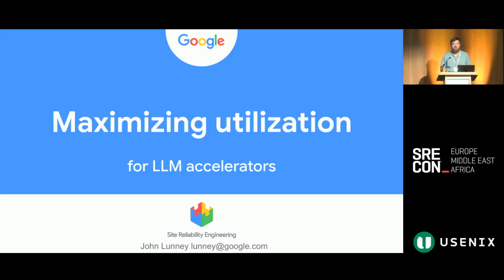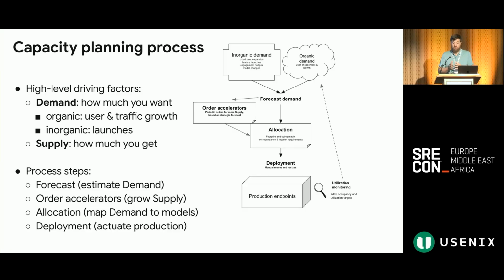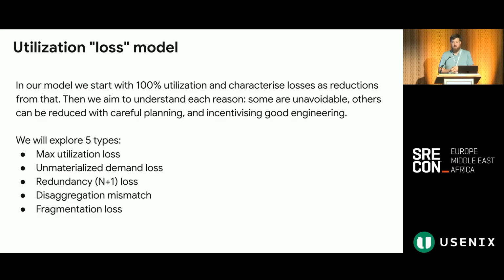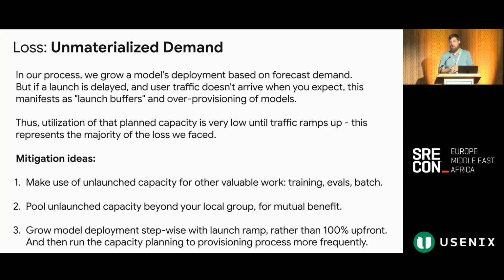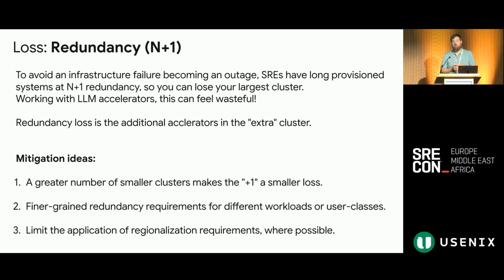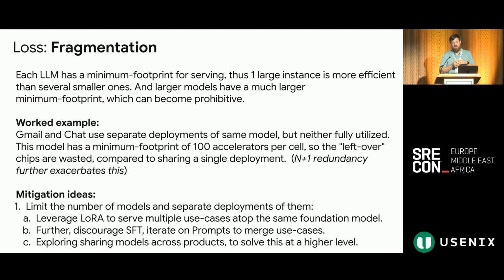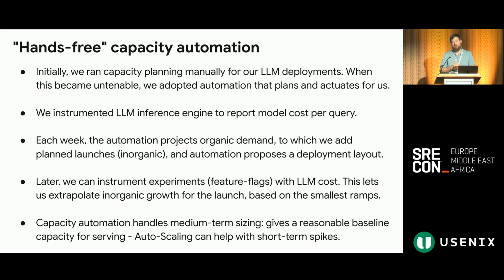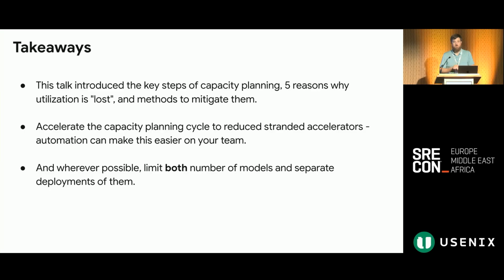SREcon25 Europe/Middle East/Africa - Maximizing Utilization for LLM Accelerators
Maximizing Utilization for LLM Accelerators

John Lunney, Google

Accelerators for serving LLMs are a very scarce resource, both globally and inside your organization. You must show you're making good use of the resources, otherwise someone else will.